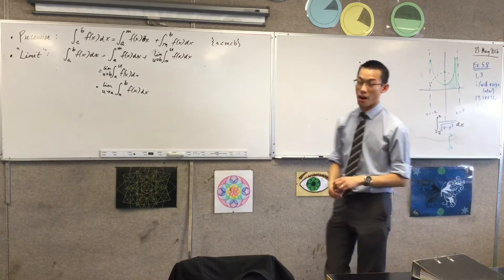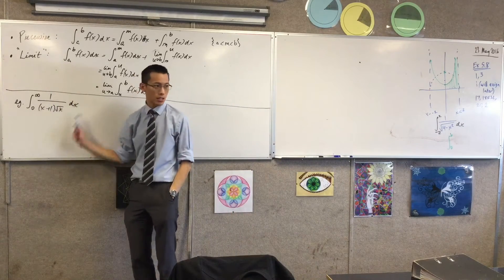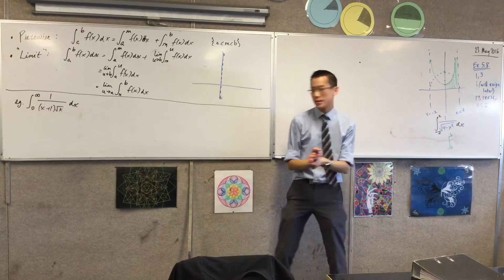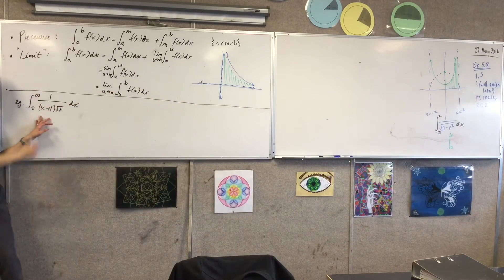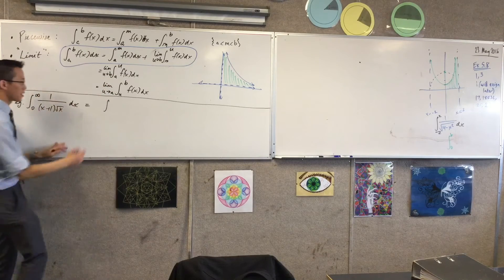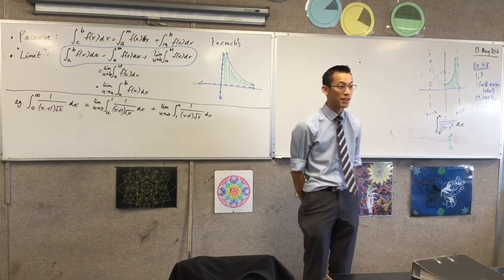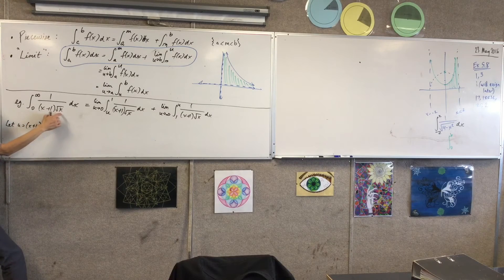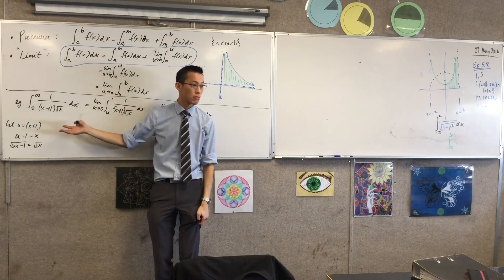Properties of Definite Integrals (5 of 6: Using piecewise and limit properties for famous result)